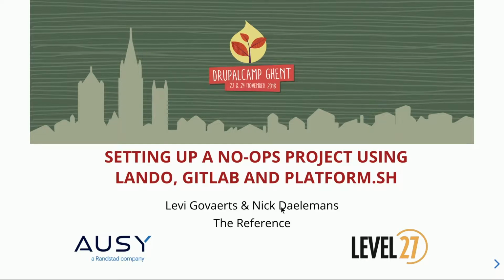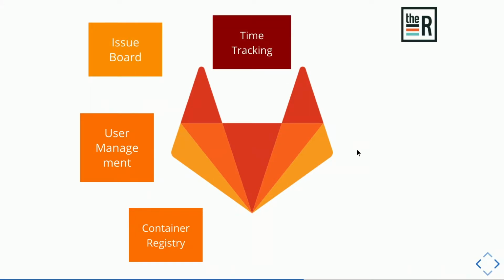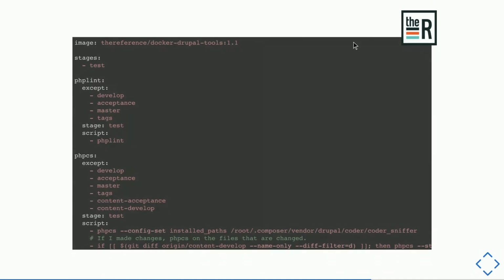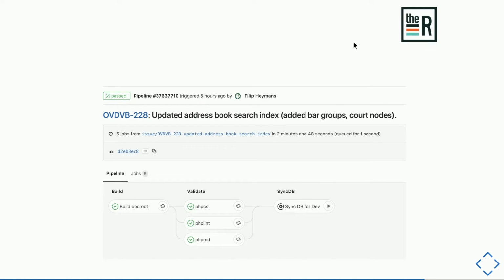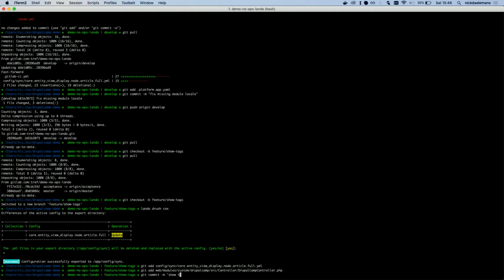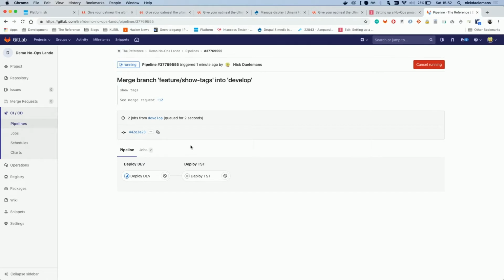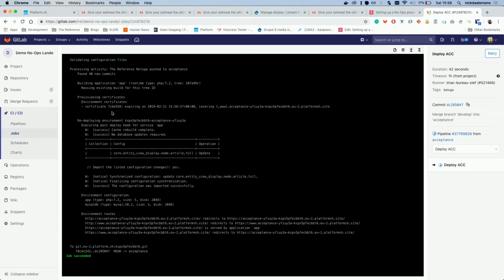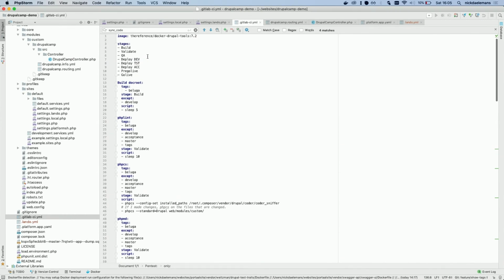Setting up a No-Ops project using Lando, GitLab and Platform.sh - Levi Govaerts & Nick Daelemans